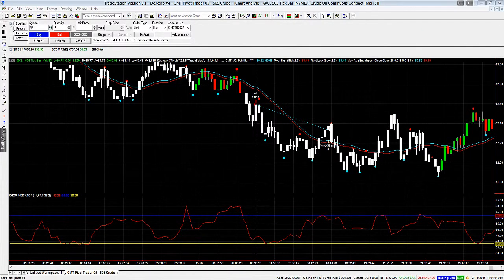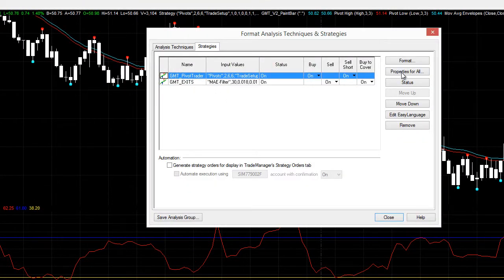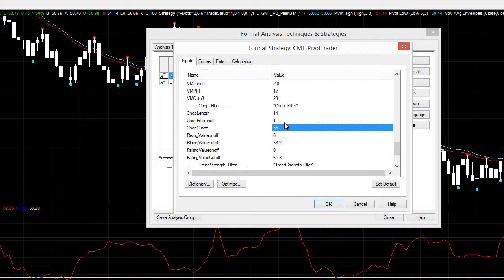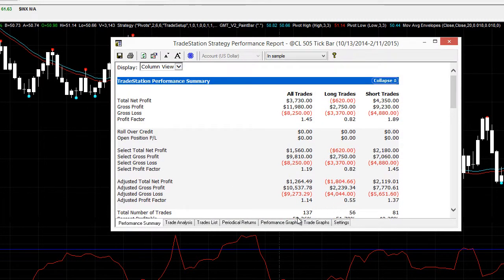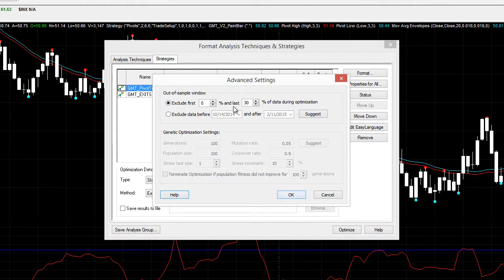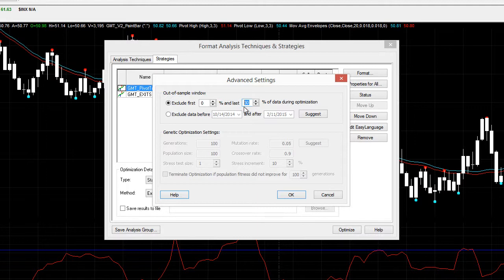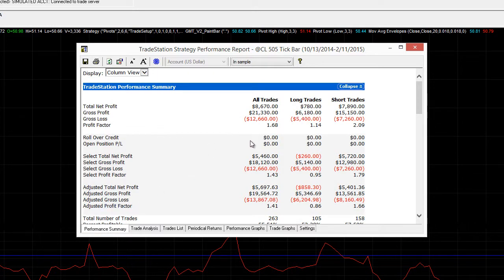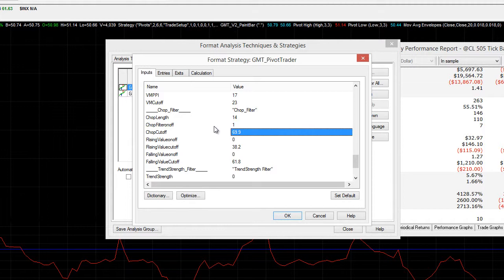Chop Indicator Optimising The Chop Cutoff Input